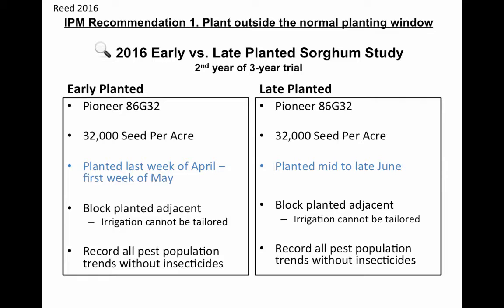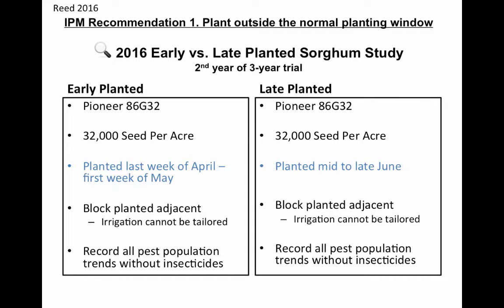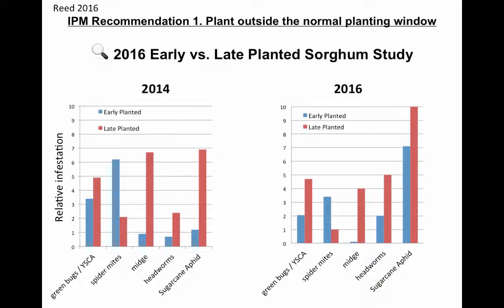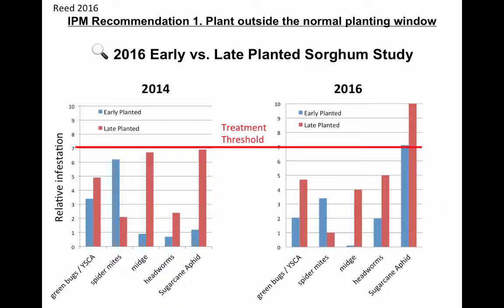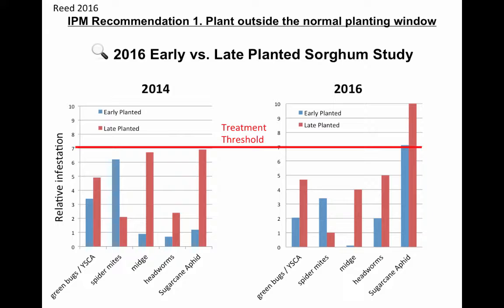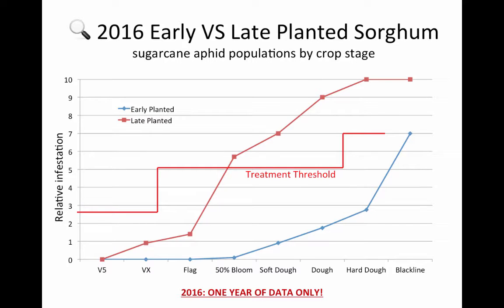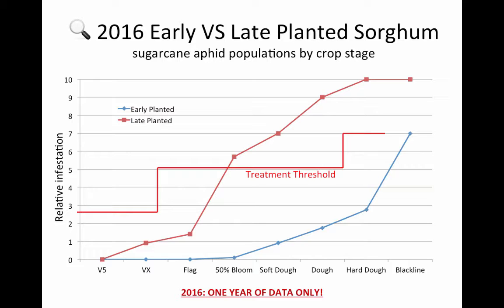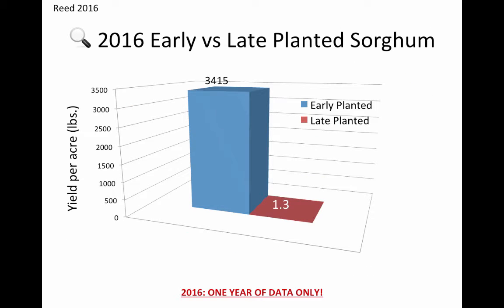Early planting of sorghum on the Texas High Plains to avoid most sugarcane aphid damage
Early planting paid off in 2016 as a method to avoid most of the sugarcane aphid damage in sorghum. This video is a look at some of the data from Texas A&M AgriLife Extension Entomology on the High Plains (3:40).